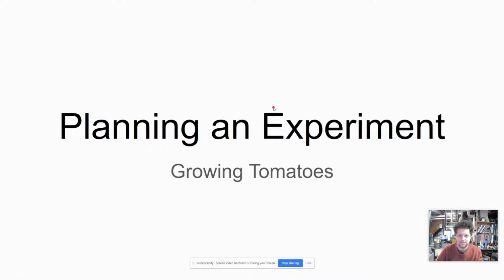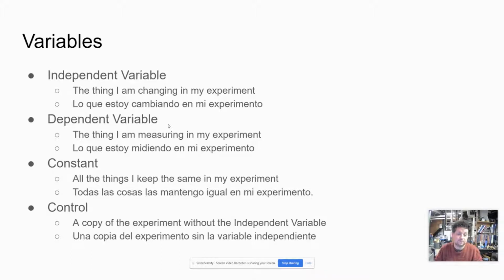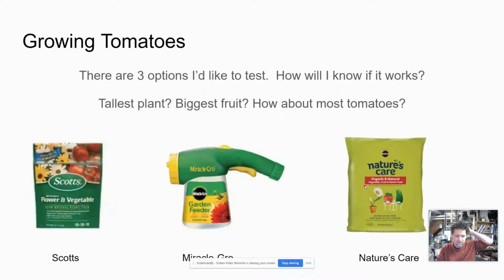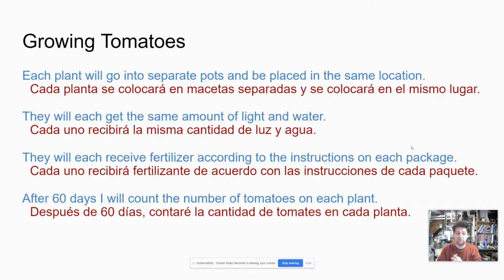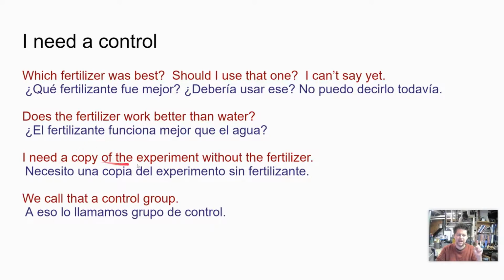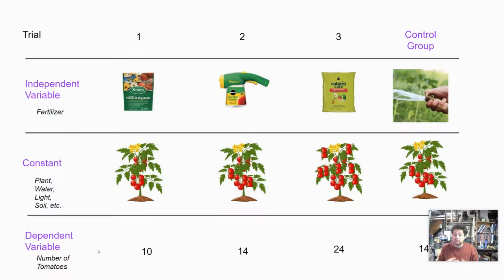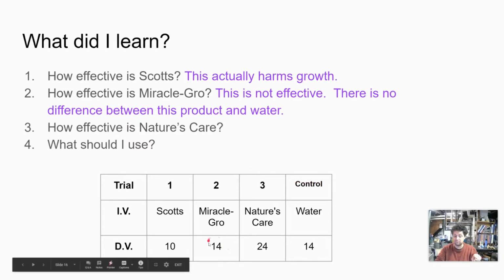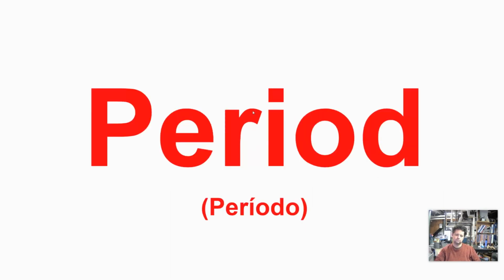Variables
I define the different variables in an experiment.